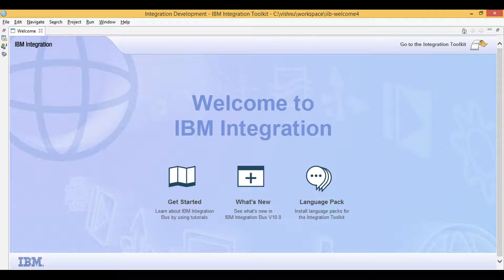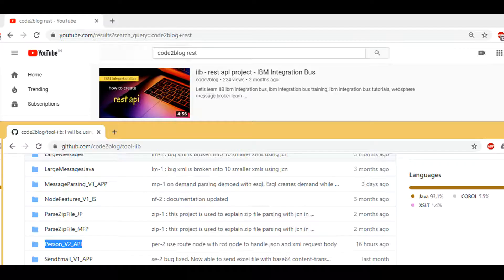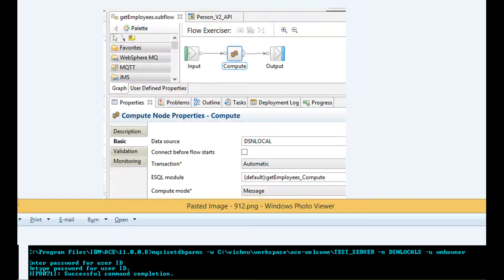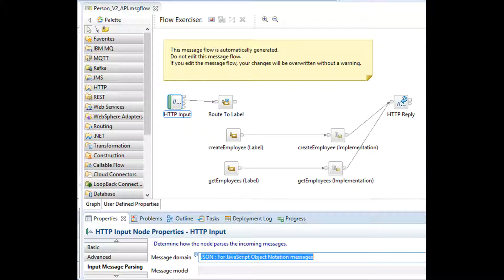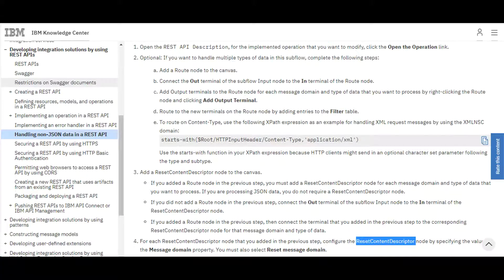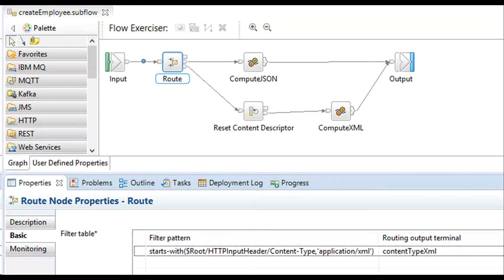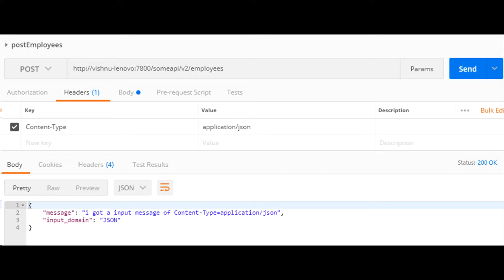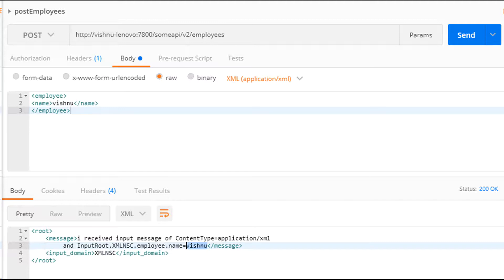iib - rest api json and xml content type - IBM Integration Bus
Today i will show you how to accept json and xml content type in your rest api
We will process xml content and respond with xml
For json input we will respond with json output
This we will do for the same http method and http resource